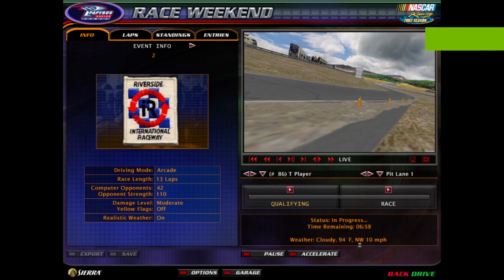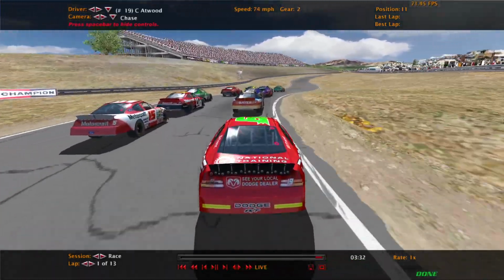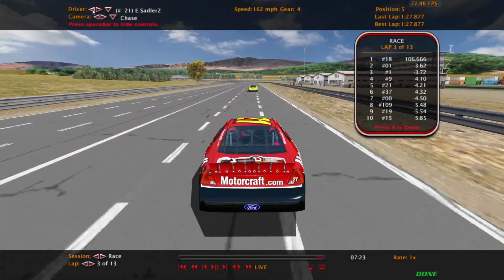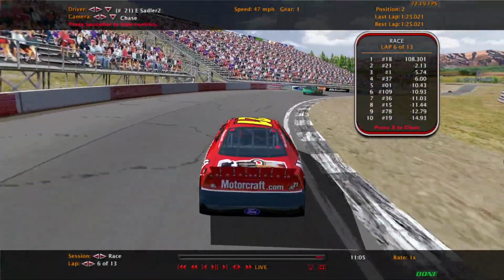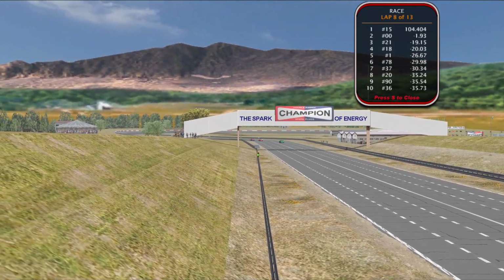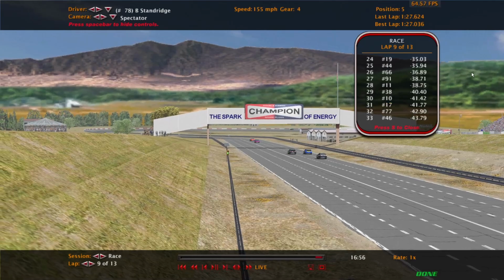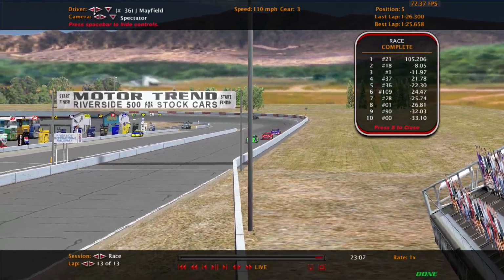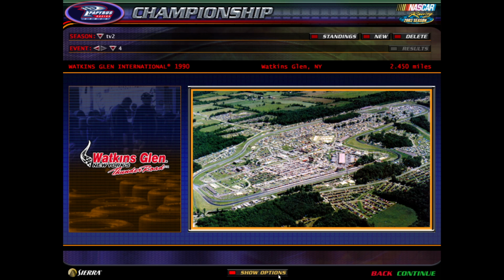S2 R3 Riverside 1970 - NASCAR Racing 2003 Season